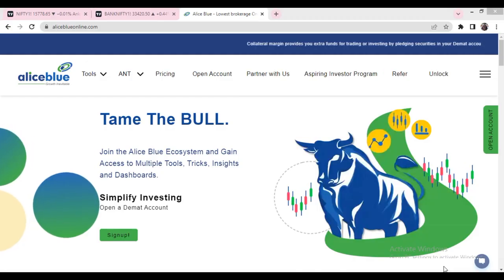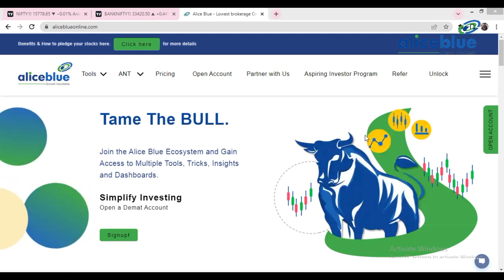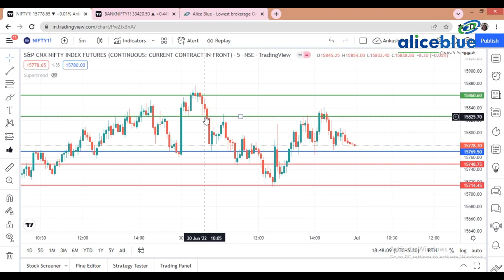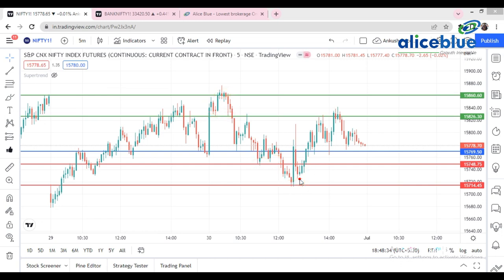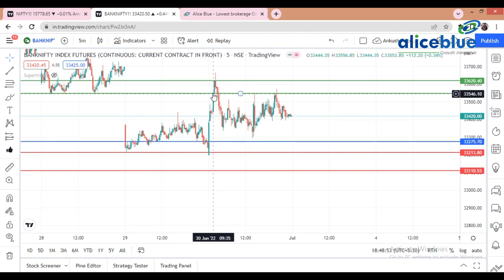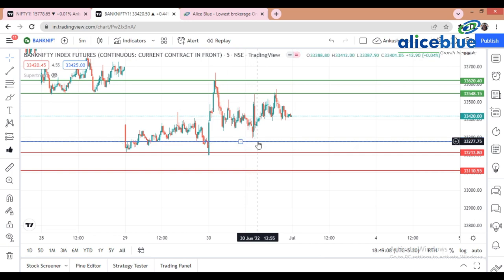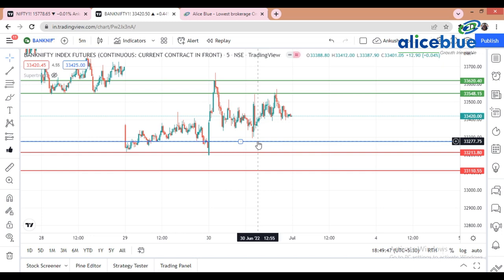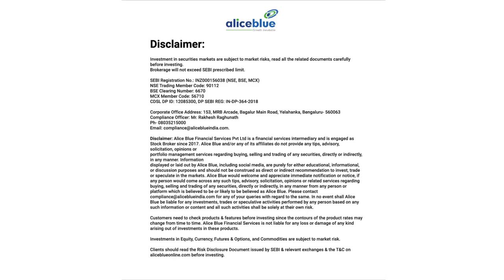Post Market Analysis for 30th June 2022 in || " English "